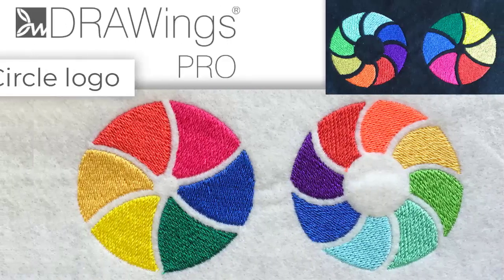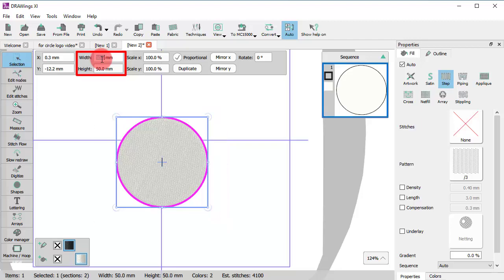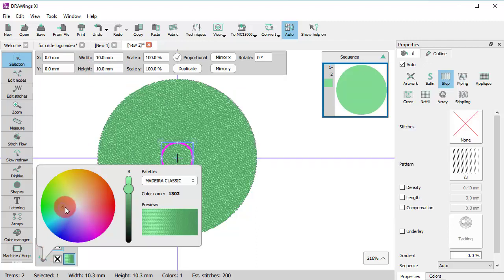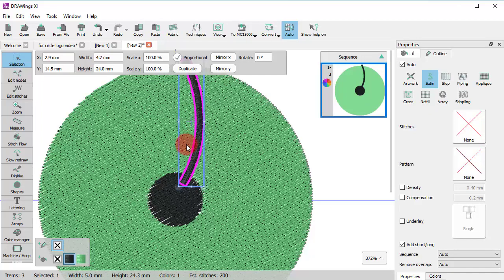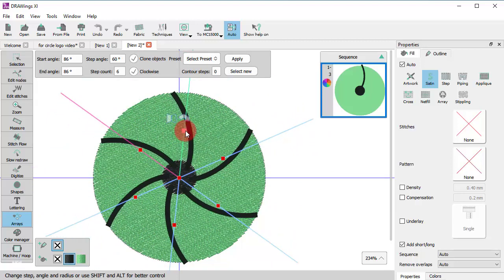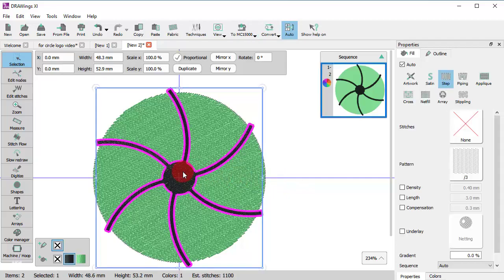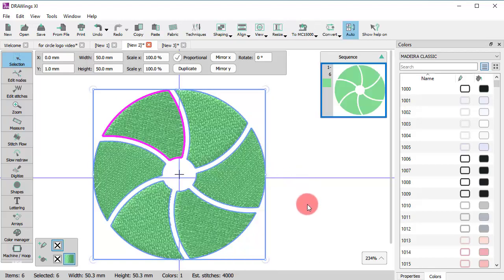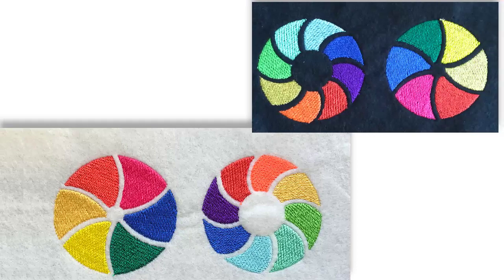Easy way to create and embroider a circle logo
If you're looking for an easy way to create and embroider a circle logo, look no further! This Instructive guide-video provides simple, step-by-step instructions that will have you sewing like a pro in no time. With just a few basic supplies, you can create a beautiful sewn logo that will add sophistication and style to any project. So why wait? Get started today!

In this video, we will show you a way to create a circle logo using simple shapes and the circular array tool.